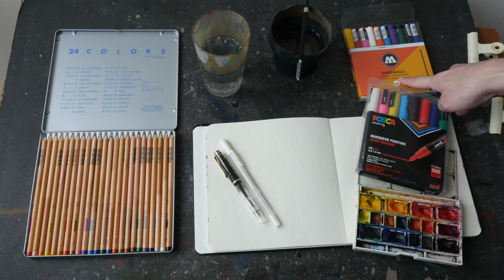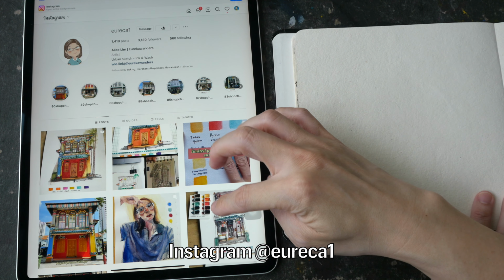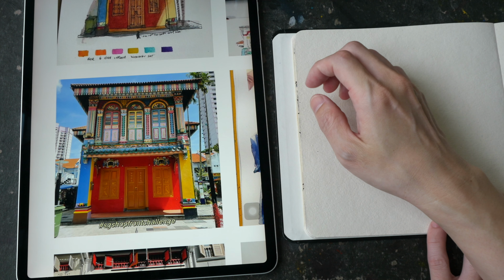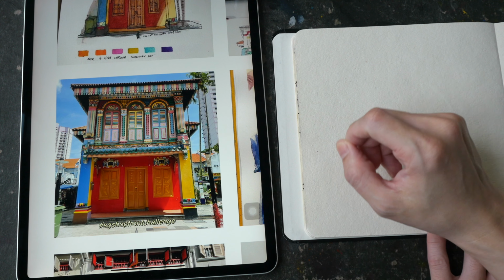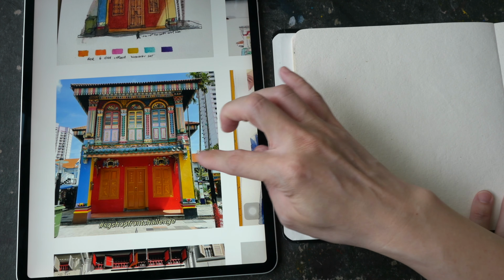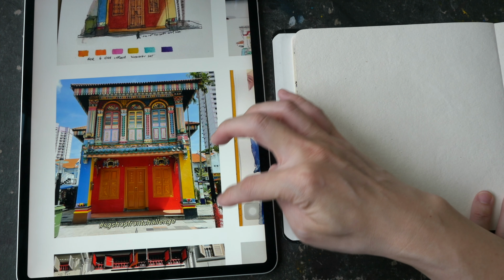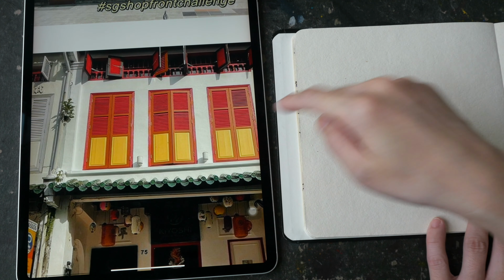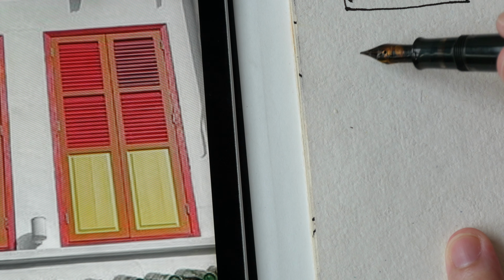Sketching windows in different styles